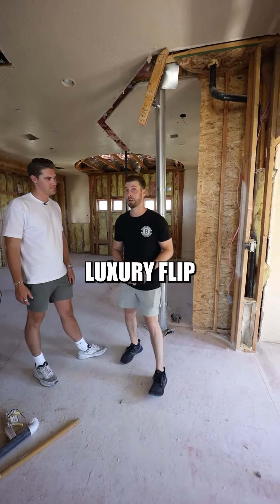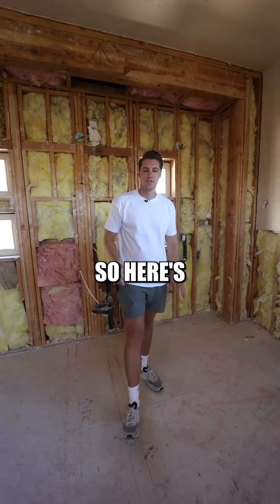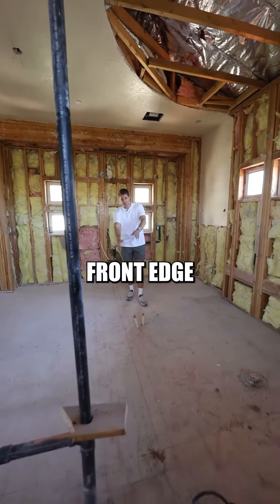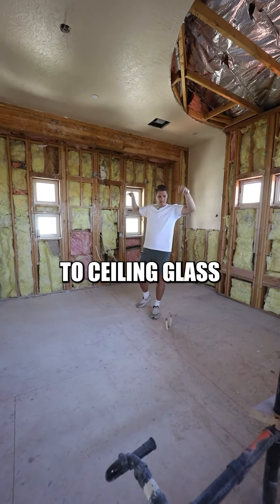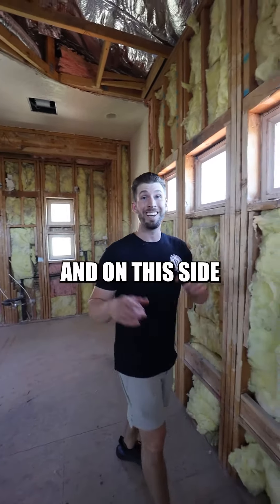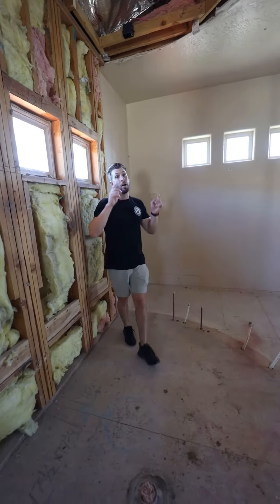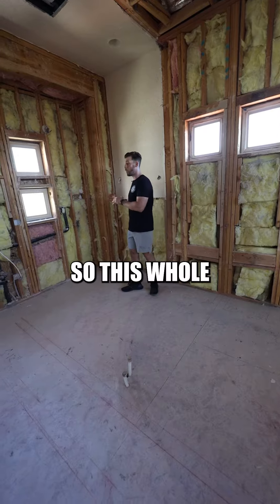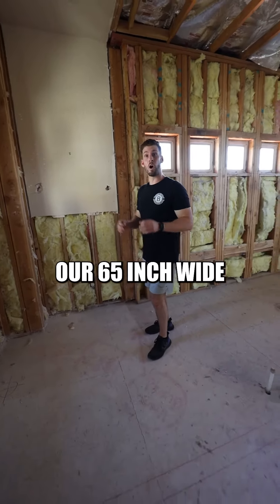Master Shower Design